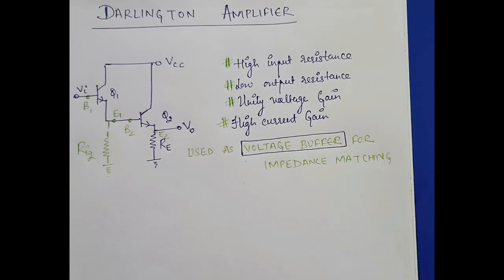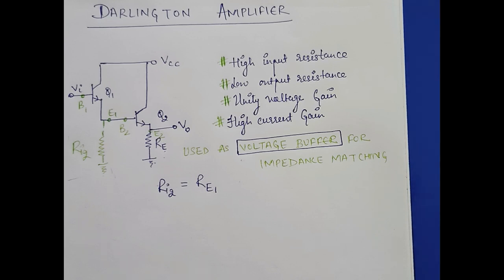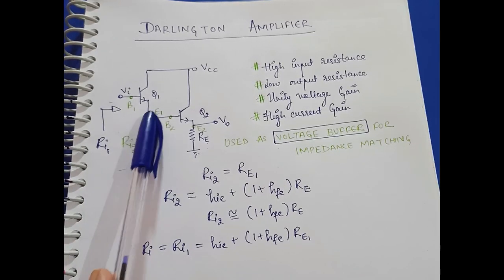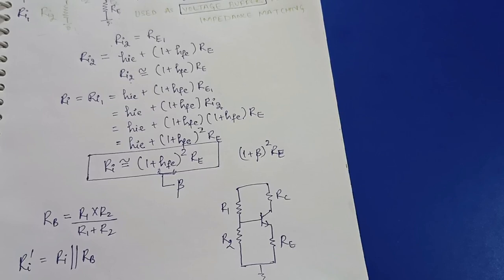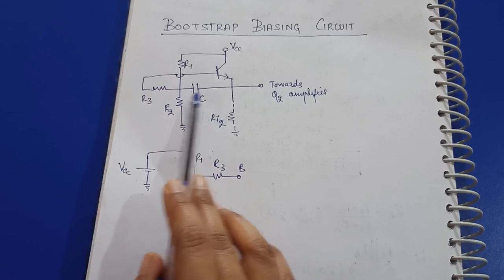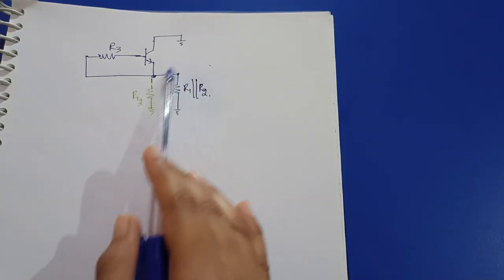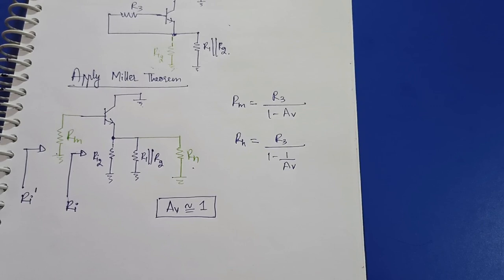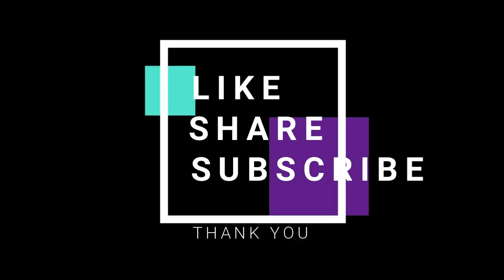Darlington Amplifier | Why Bootstrap biasing is used in Darlington Amplifier- fully explained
Hey Guys,
This video is all about Analog Electronics. Here I am explaining DARLINGTON AMPLIFIER, bootstrap biasing circuit and why it is used in darlington amplifier.

I will definitely try to resolve all your questions.